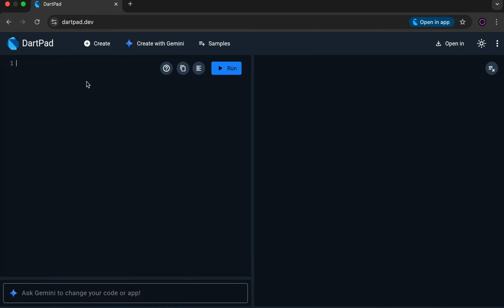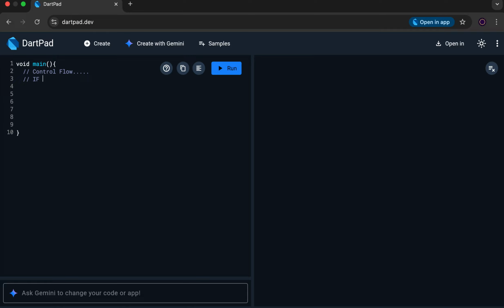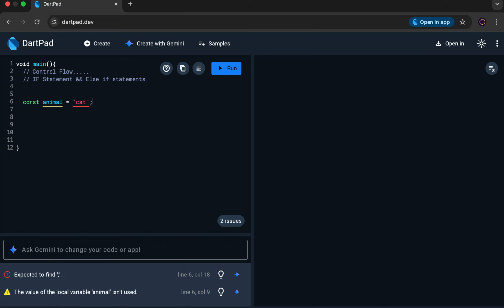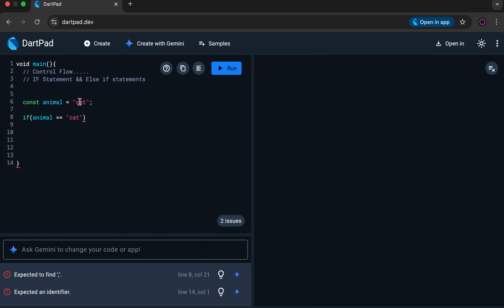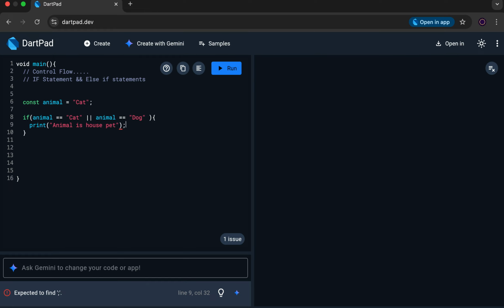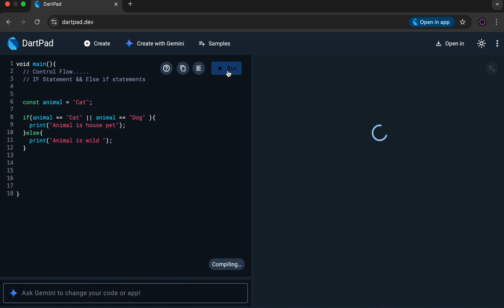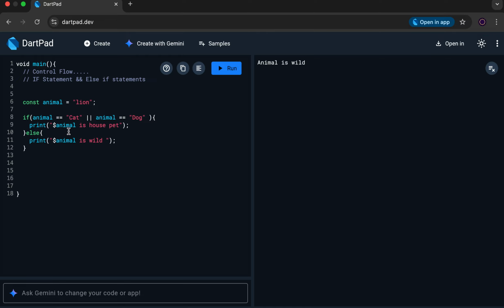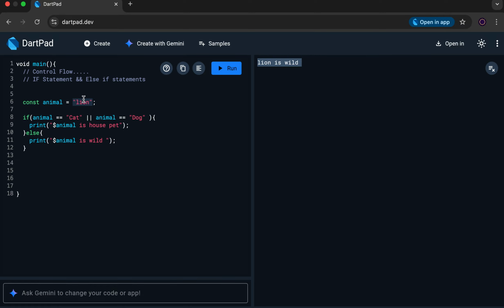If Statements Explained | Control Flow in Programming (Beginner Friendly) 🚀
In this video, you’ll learn about control flow using if statements in programming.
We explain how if else, statements work with easy examples that beginners can understand.
This is perfect for anyone starting out in coding!